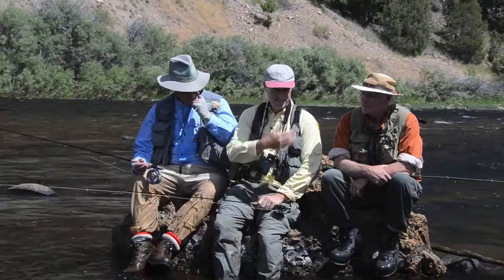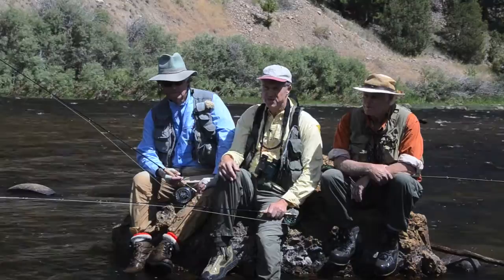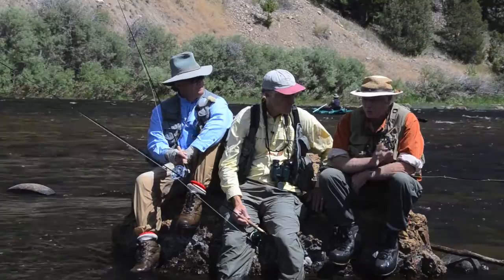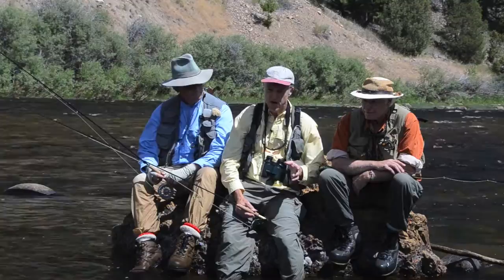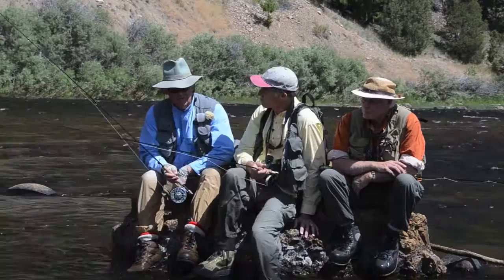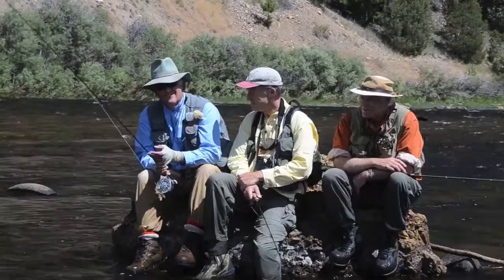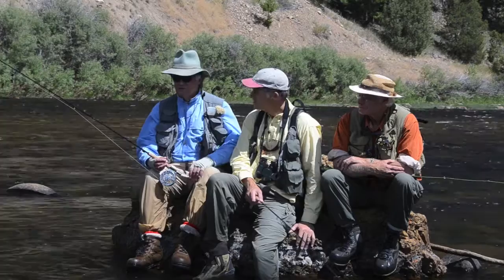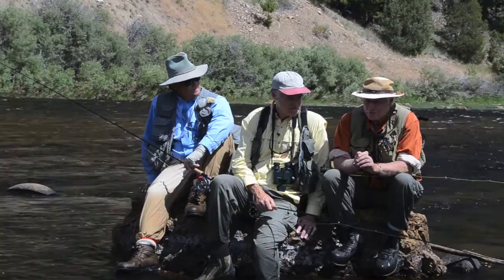Fussy Trout w Dave-Skip-Rick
HookedNow E-zine provides bi-monthly fly fishing insights from Dave Hughes, Rick Hafele and Skip Morris.